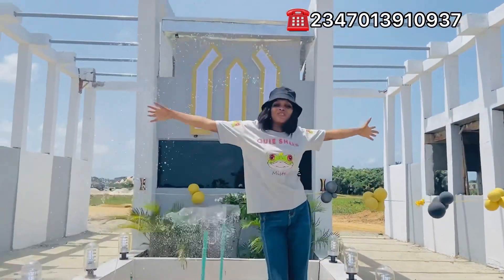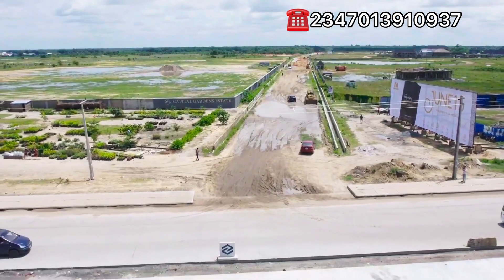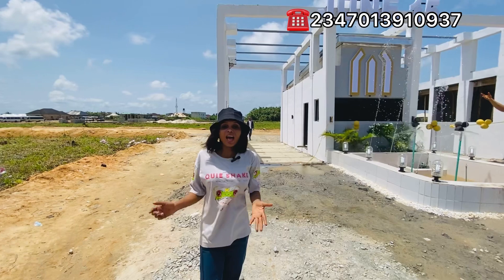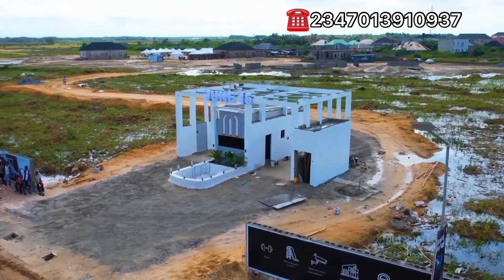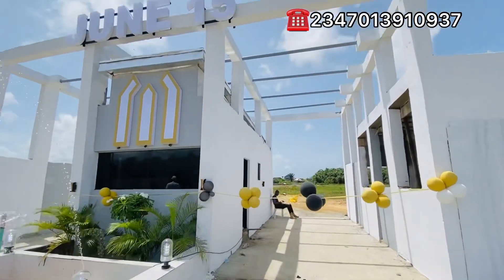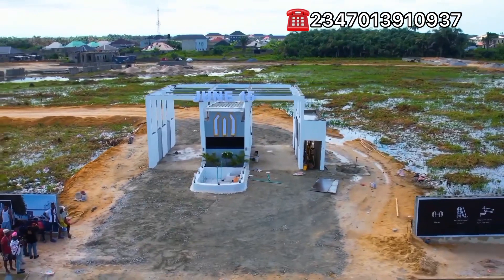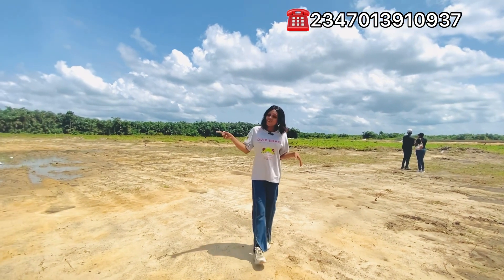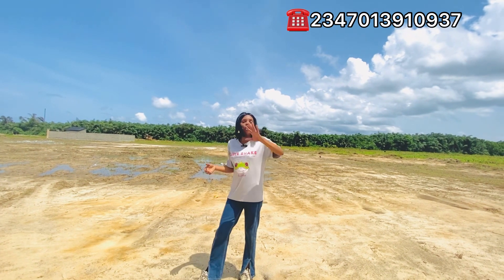June15 estate eleko | most affordable buy and build land in Eleko, lekki epe expressway, ibeju lekki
*JUNE15*

Own a property in the thriving town of Ibeju Lekki.

June 15 is a blend of residential and commercial hubs redefining the concept of thriving and healthy communities in Lagos. It stands out as it directly faces Eleko Junction by the Lekki – Epe Expressway. It is also home to 200+ affordable luxury apartments by The Magnificent.

*Location:* Eleko, Ibeju Lekki

*Features include;*
🟠Good road network
🟠Swimming Pool
🟠Shopping mall
🟠Potable water
🟠Gymnasium
🟠Recreational Center
🟠Good Drainage System
🟠Perimeter fencing
🟠24/7 Power Supply
🟠24/7 Security Surveillance

*Notable Landmarks*
🟠Pan-atlantic University
🟠Dangote Refinery & Petrochemical Industry
🟠Eleko Beach

*LAUNCH OFFERS:*
(All Inclusive)

500SQM: 25 Million Naira (Outright)

300SQM: 17 Million Naira (Outright)

Installment: Up to 12 months plan

Ibeju lekki
Ibeju lekki properties ,Ibeju lekki connect, Ibeju lekki land, The wealthy place, Cheapest land in ibeju lekki, Process to buy a land at ibeju lekki, Distress land for sale in lagos, Cheapest land in Nigeria
Buy land in lagos and pay instalmentally
Cheap land for sale in Nigeria
Land for sale in Lagos island
Half plot of land for sale in lagos  mainland
Ibeju-lekki
Lekki free trade zone
Dangote refinery
Aliko dangote
La champagne Tropicana resort
Real estate agent in lgos
Cheapest land in ajah
Commercial land in lagos
Nigeria commercial real estate
How much does it cost to buy land in lagos, Nigeria
How much is a plot of land in ajah
How much is a plot of land in banana island ,lagos
Youtube Nigeria
Nigerians in diaspora
Farm land in lagos
Buy land in lagos
Commercial land
Commercial plot
Best location to invest in  lagos
How to build a property portforlio
Affordable land in a gated estate in ajah
Lekki epe expressway
Abraham adesanya
Ogombo road
Urban prime
Landwey
Monastery road
Gracias goshenite
Raining season in ibeju lekki
itunu
Ibeju lekki master plan
Ibeju lekki airport
Best estate in ajah
Best estate in ibeju lekki
Is ibeju lekki after ajah
Why should I invest in ibeju lekki
Genuine land at ibeju lekki
Cost of land in ibeju lekki
Ibeju lekki development
Epe properties
Dukia Africa pride resort
Estate in Epe
Cheap land in Epe
Epe lekki expressway

house for sale in lekki LAGOS
 house for sale in ajah
house for sale in ikota
house for sale in orchid
 house for sale in Chevron lekki
 Smart homes in Nigeria Smart door lock Smart house Smart home tour Smart house 5 bedroom,house tour ,5 bedroom bungalow house design in Nigeria, House for sale in lagos Nigeria, land for sale in lagos, real estate in Nigeria, houses in lagos, eko atlantic, tayo aina films, houses in ibeju lekki, houses for sale in lagos, eden oasis, future city, urban prime, affordable bungalows in lagos Nigeria, lands in ibeju lekki, house in ikoyi, affordable land for sale, amen estate phase 3, banana island, sujimotos, bungalows for sale n lagos, 3 bedroom bungalow, peak bungalow phase 3, monastery road sangotedo , abijo GRA , awoyays